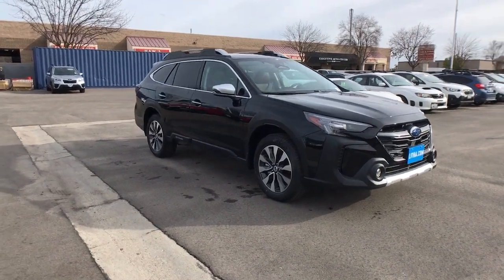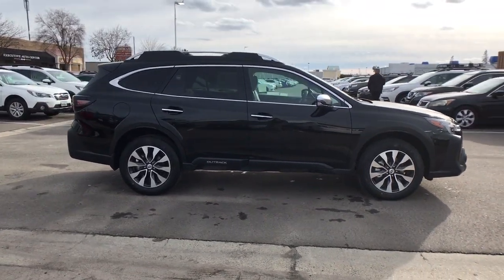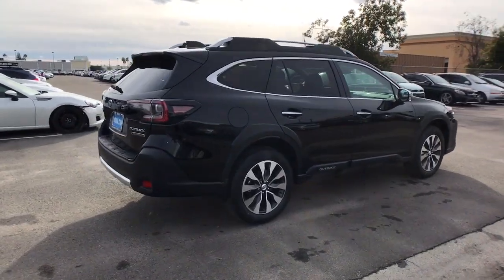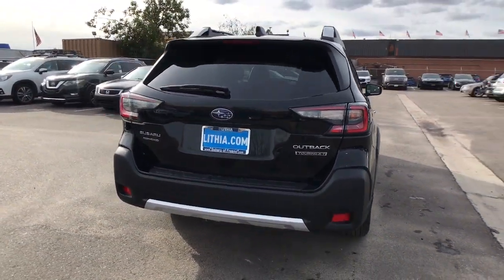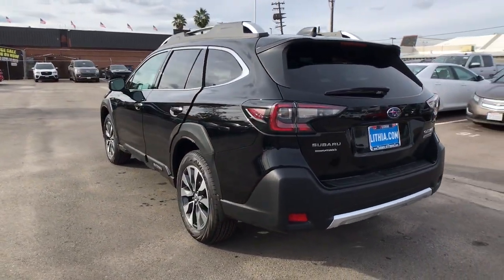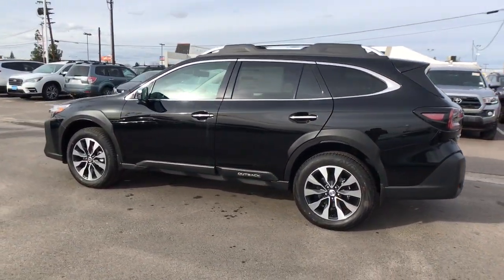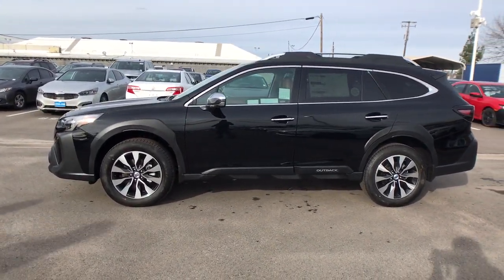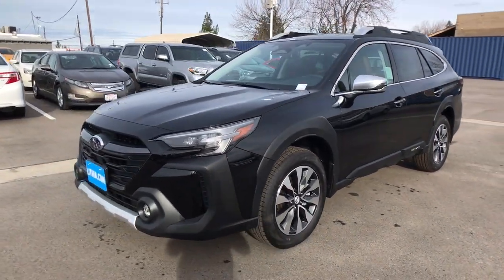2023 Subaru Outback Fresno, Bakersfield, Stockton, Sacramento, Central CA P3139558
2023 Subaru Outback Touring XT CVT

Nav System Moonroof Heated Leather Seats Aluminum Wheels Turbo Charged Engine All Wheel Drive Power Liftgate. FUEL EFFICIENT 29 MPG Hwy/22 MPG City! Touring XT trim. Warranty 5 yrs/60k Miles - Drivetrain Warranty; READ MORE! KEY FEATURES INCLUDE: Leather Seats Navigation Power Liftgate. Rear Spoiler MP3 Player Sunroof All Wheel Drive Onboard Communications System Aluminum Wheels Keyless Entry. EXPERTS ARE SAYING: Great Gas Mileage: 29 MPG Hwy. Fuel economy calculations based on original manufacturer data for trim engine configuration. Please confirm the accuracy of the included equipment by calling us prior to purchase.